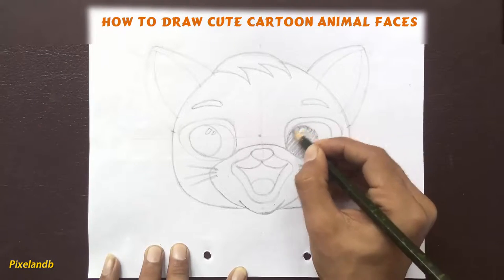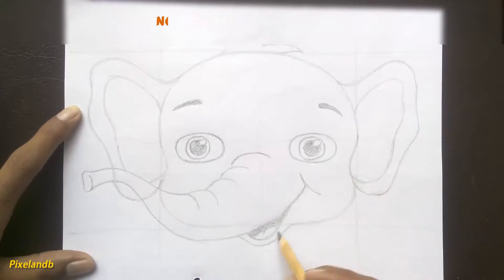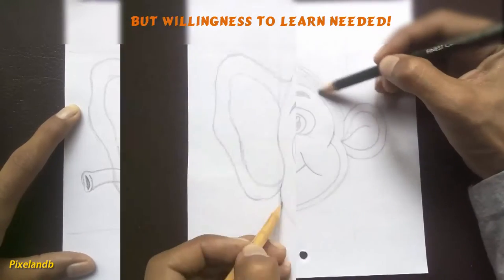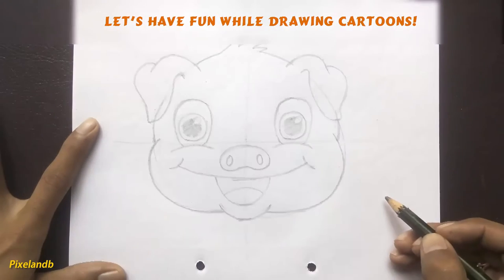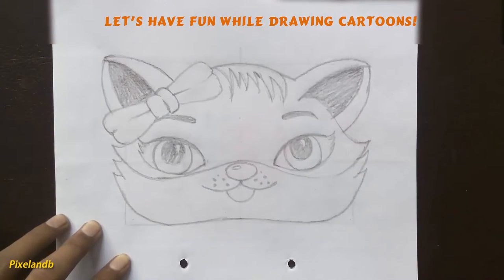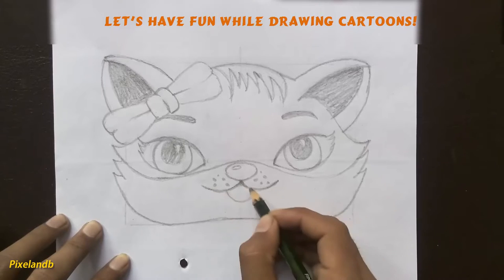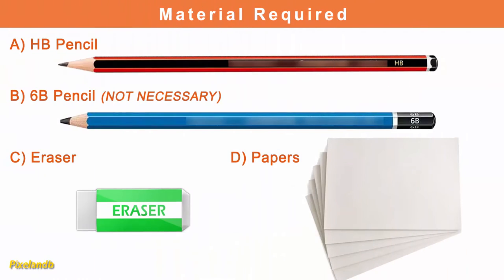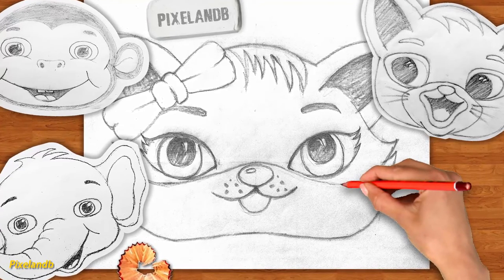How To Draw Cute Cartoon Animal Faces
Course Description

Learn How To Draw Cute Cartoon Animal Faces Using Pencil and Paper

Drawing does not need special artistic talent. It needs practice and techniques. Anyone can draw cute cartoon faces using techniques explained in this course. This course is designed to teach you to draw cartoon animal heads with your own style and design.

Enhance Your Drawing Skills Through Simple Drawing Techniques

In this course you'll learn how to draw cute cartoon heads. We will explain about placing face features like eyes, ears, hair while drawing cute cartoons.

 You Will Learn:

    ·         How to draw various cute animal cartoon faces
    ·         Different methods of starting basic shapes
    ·         How to place face features correctly in face
    ·         How to maintain proportions while sketching
    ·         Using different pencils for sketching and shading

This course includes over 10 lectures and about 2 hours of content, suited for anyone interested in cute cartoon drawings.

In this course you will learn various cute cartoon animal faces. like tabby, kitten, cat, pig, monkey, mouse, dog, puppy etc. Each lesson will explain different method of drawings. These step by step methods will enhance your or yours kids drawing skills. We will start with basic shape like circle, squares, lines etc, then move to face features like eyes, nose, ears, hairs, lips. You will also learn how to draw face expressions like smiling face, showing cuteness, funny monkey.

We have used pencil and papers for drawing but you can use pen tablet and drawing application too.

Happy Drawing!

    Drawing Pencils, Papers, Eraser and Passion for learning new    techniques
    No drawing skills needed
    You can use pen tablet for digital drawing too
    Drawing Resources images are attached to every lecture

    Draw cute cartoon animal faces with expressions
    Use drawing methods to other cartoon characters also
    Apply shading to their cartoon characters
    Adjust placement of facial features correctly
    Understand line, curves, strokes for creating funny, smiling, happy, cute faces
    Impress their friends/family through drawing skills

    This course will explain about cute,funny,smiling & happy animal cartoon faces only
    This course is for all kids and adults who wish to learn drawing techniques